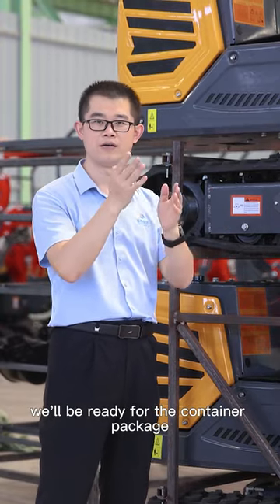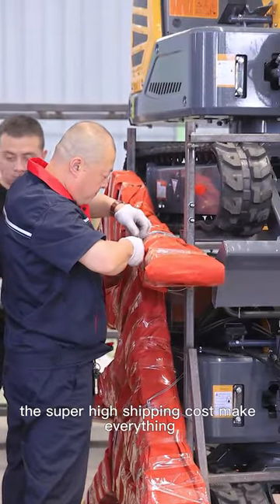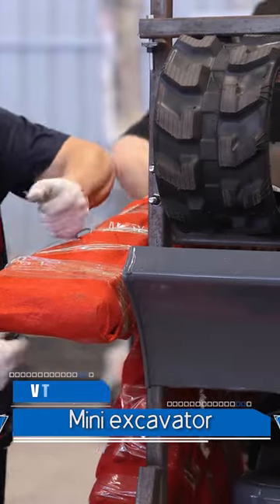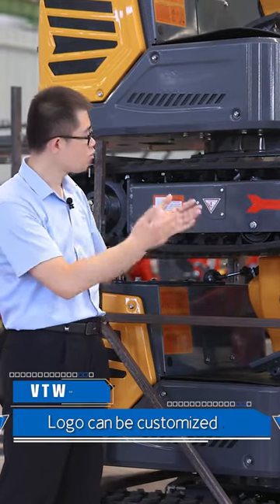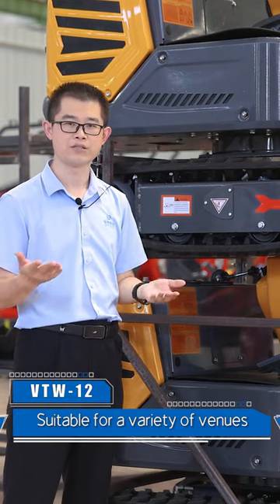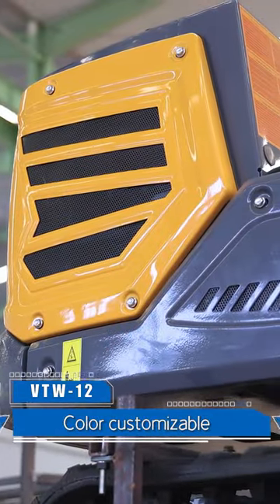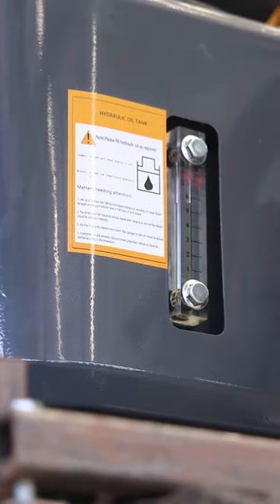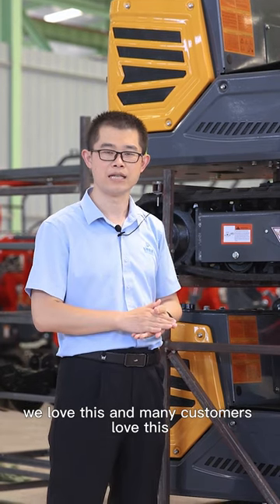The power of small excavators#excavator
Achieve the customer’s dream,and keep on creating the supreme value for customers.

JINING VOTE